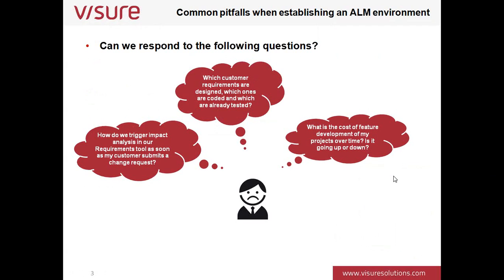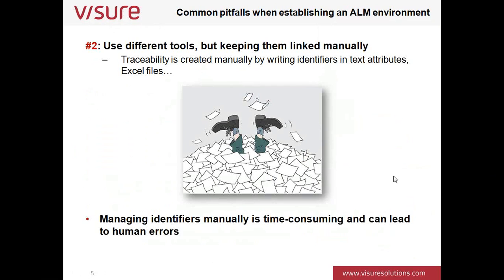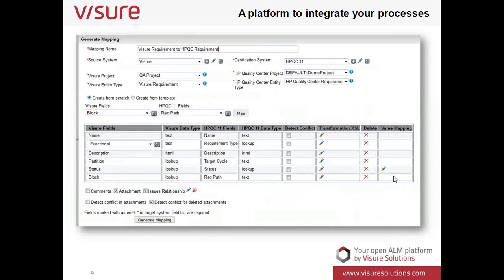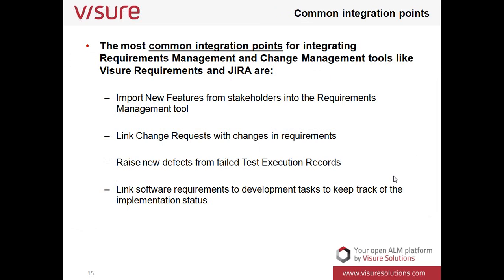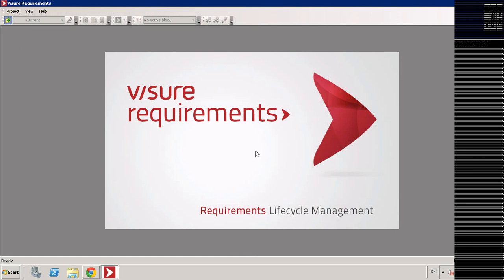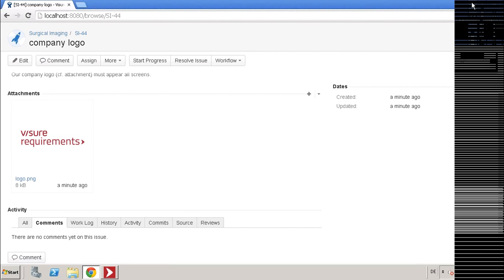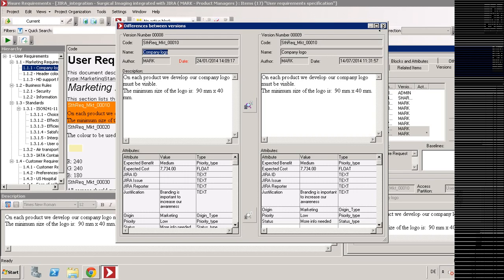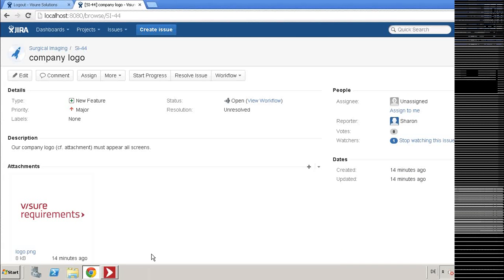Webinar JIRA integration with Visure Requirements Management, the perfect combination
During this webinar, you will learn the most common integration scenarios between Requirements Management - Change Management - Testing tools and bug tracking tool to benefit of working in an open and comprehensive integrated ALM ecosystem. You will also learn how to configure and customize the integration with JIRA environment.